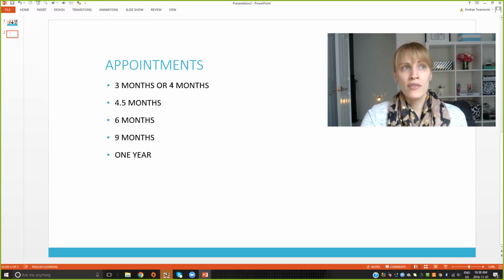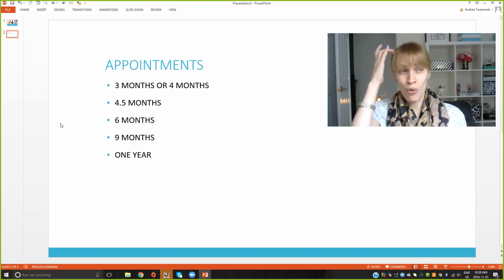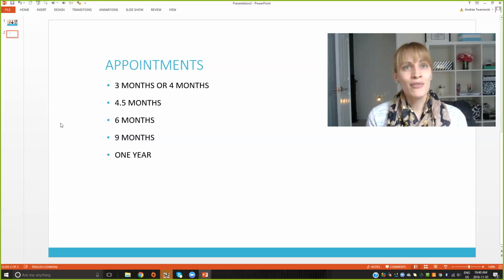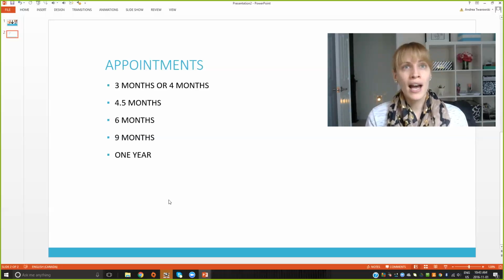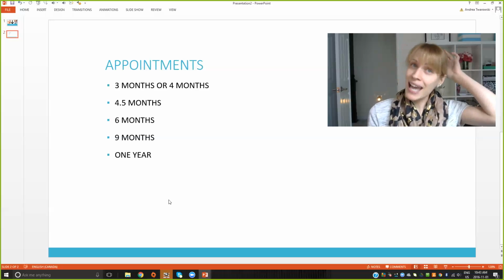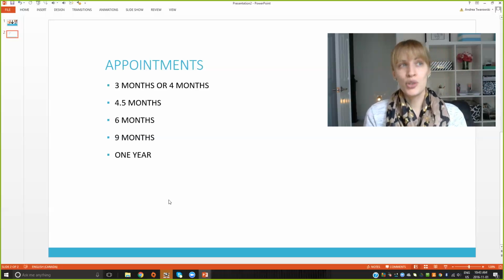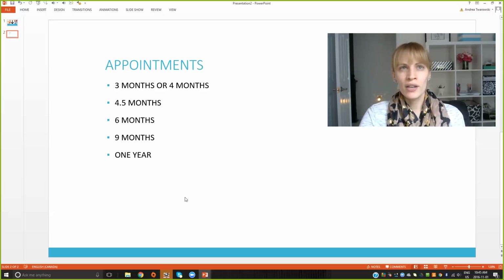How Often Should Certain Patients Come In For a Cleaning? Dentalelle Tutoring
Andrea discusses 3 month, 4 month, 4.5 month, 6 month, 9 month and yearly recalls and cleaning. How often should certain clients come in?  Seniors?  Edentulous?  How to talk to patients about their appointments and why insurance isn't number one!